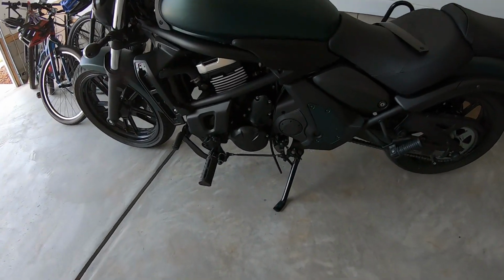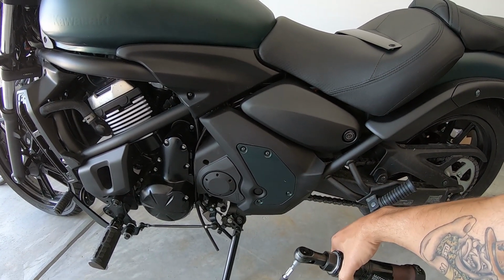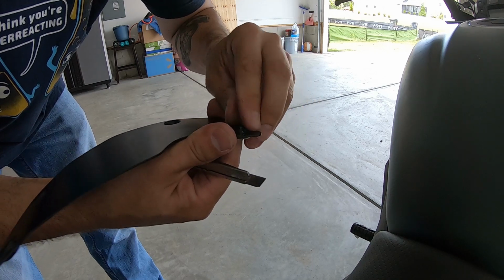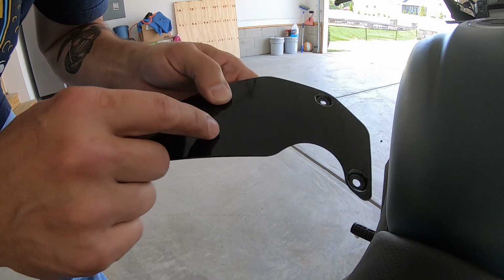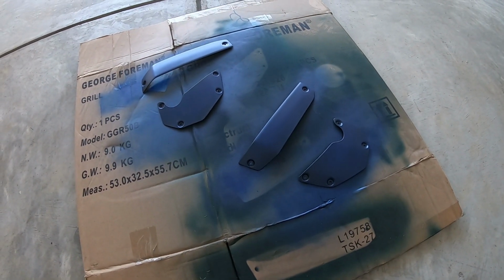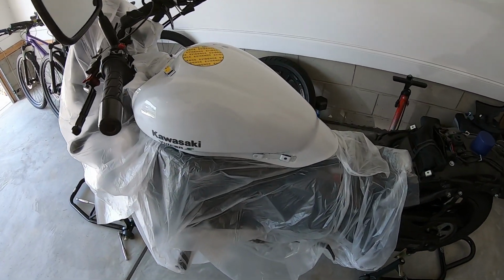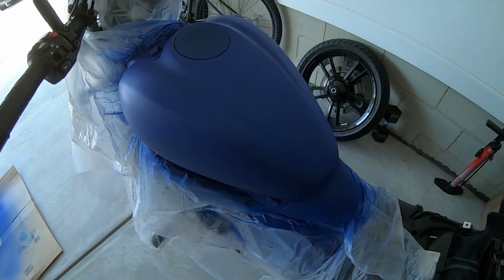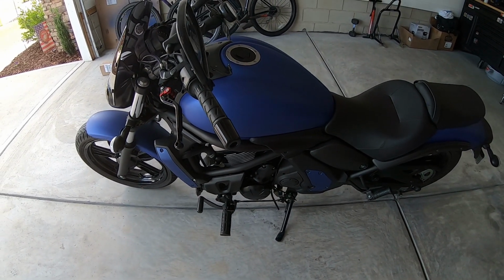2018 Kawasaki Vulcan S How to Plasti-Dip step by step explained.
A quick how to use Plasti-Dip on a motorcycle.  This video will show the removal of plasti-dip and application of a new color.